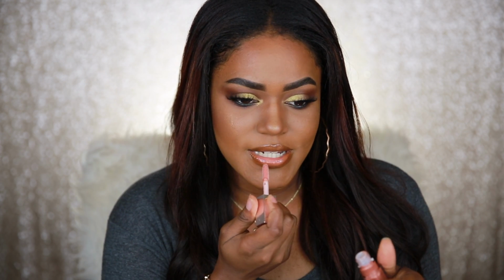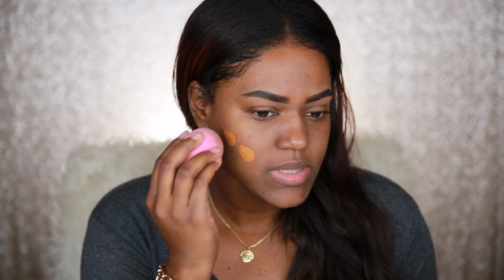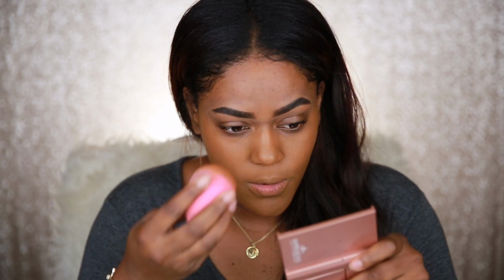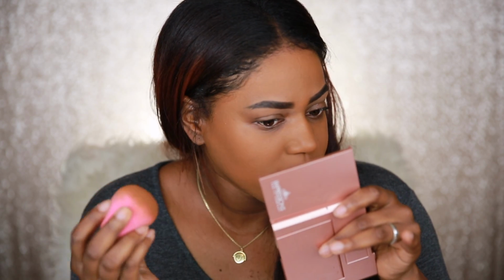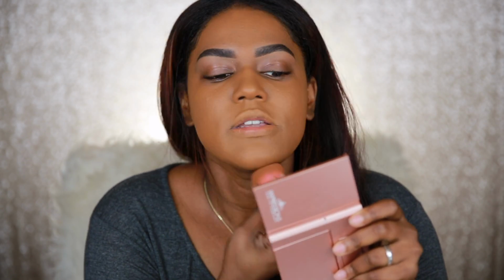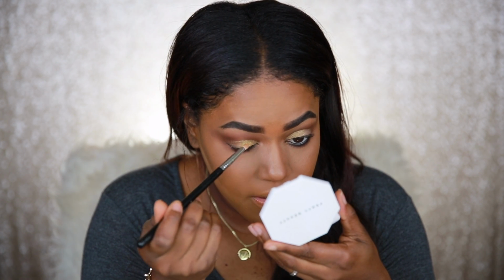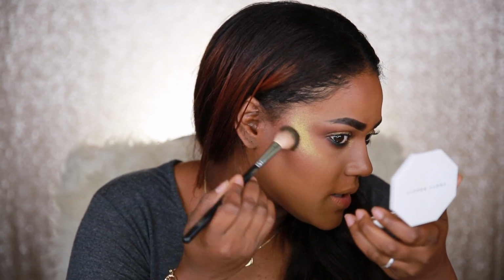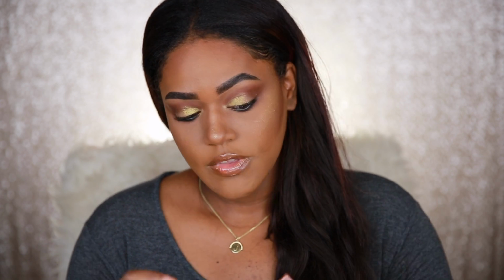RIHANNA FENTY BEAUTY Foundation, Match Stix, Gloss Bomb, Trophy Wife for dark skin | WOC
Fenty beauty by Rihanna will be my go to for sure all Fall! I am obsessed with the Fenty Beauty Foundation shade 400 and the match stix so far!! Today I am playing with the Fenty Beauty Lip Gloss and the Fenty Beauty Killawatt in trophy wife! Rihanna's favorite products!!

FENTY BEAUTY PON MY FACE:
- Fenty Beauty Pro Filt'r Primer - $32
- Fenty Beauty Pro Filt'r Velvet/Soft Matte Longwear Foundation 400 - $34
- Fenty Beauty Match Stix - Expresso - $25
- Fenty Beauty Trophy Wife $34
- Fenty Beauty Gloss Bomb $18

FAQ:
Cameras I Use:

Hope you enjoyed my Rihanna Fenty Beauty Full Face First Impression for Dark Brown Skin WOC! Foundation Shade Matches: Mac NC50 & Rihanna Fenty Beauty 420
MY ANCESTRY DNA RESULTS! ST LUCIAN